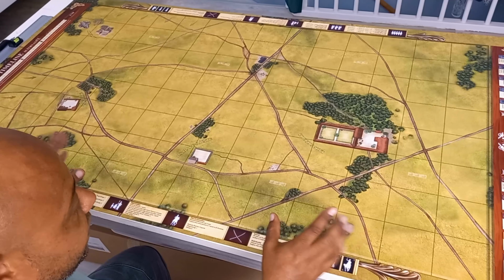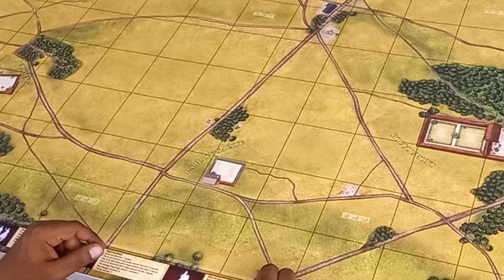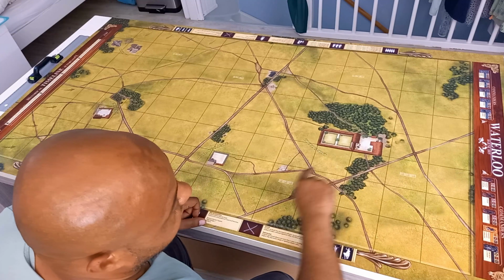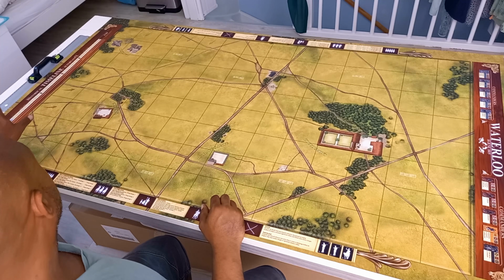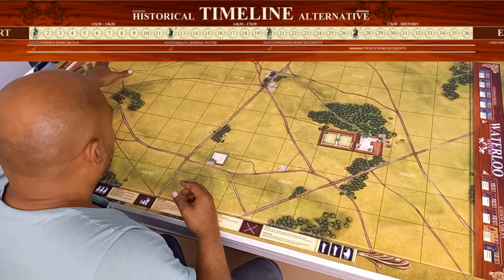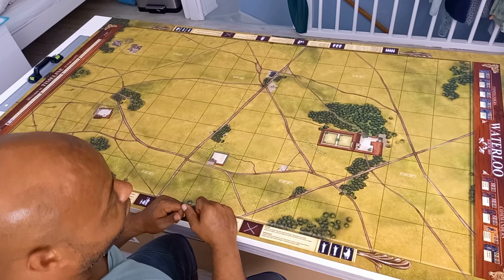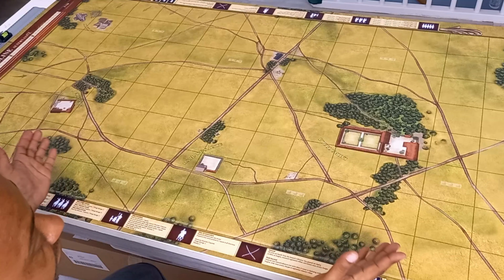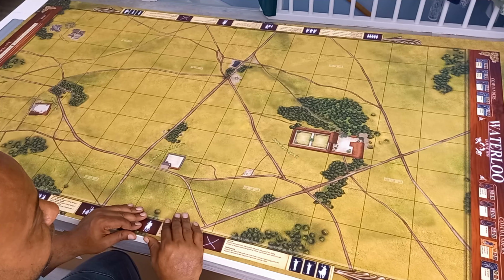The battle of Waterloo campaign map explained in detail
Battle of Waterloo timeline
The battle commences with the French initiating their moves. In the 12th turn, General Picton perishes while leading his troops, leaving the Allies temporarily with one fewer field general to guide their forces. At turn 20, Field Marshal Blucher arrives with his troops from the east via the fields of Papelotte farm on the Allied left and the woods and surroundings of Plancenoit village, deploying 4 units of choice per turn until the entire Prussian army enters the battlefield. In an exciting twist, the alternative timeline features Marshal Grouchy and his troops arriving at turn 27, supporting Napoleon's right flank through the woods and village of Plancenoit.

Deployment
Both sides deploy units within their own deployment zones, which are the first 2 vertical squares starting from the border of the map. Within this zone units can be deployed on fields, buildings, and woods. Commanders can use four action points per turn to move their units within their respective ranges.  Once the units move into action range or the opponent, the actual battle begins. On the Anglo-Allied side, the farms of Hougoumont to the right (4-6 units), La Haye Sainte (2 units) in the center and the farm of Papelotte (2 units) on the left can be occupied with infantry, however the commander can decide for tactical reasons not to occupy the farms.